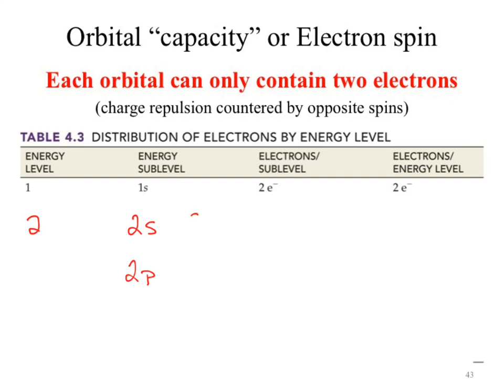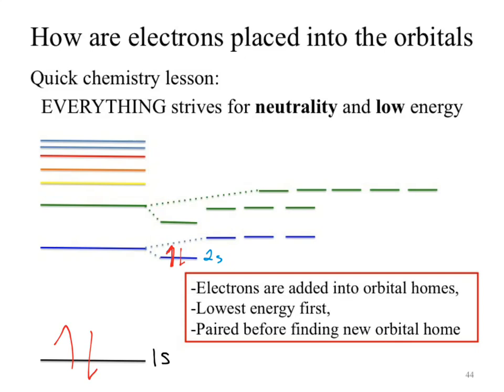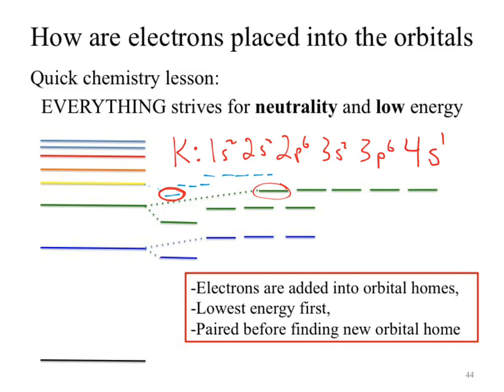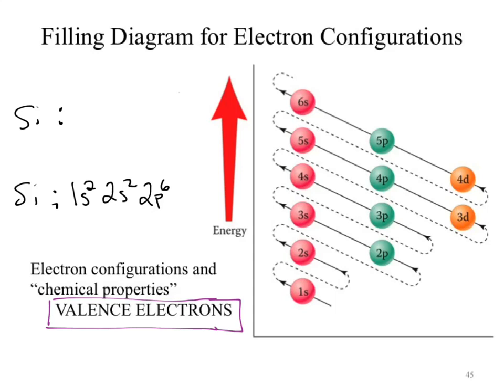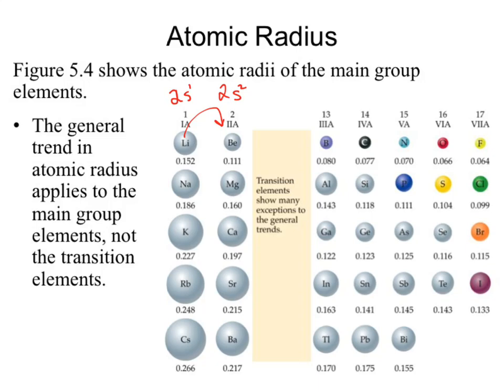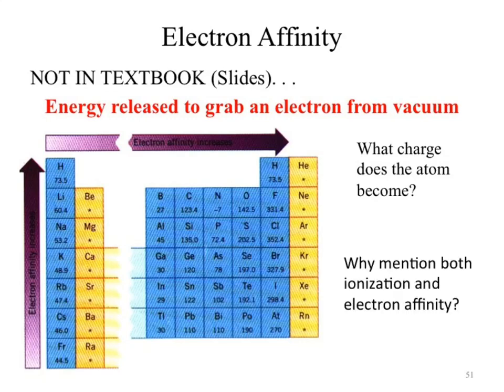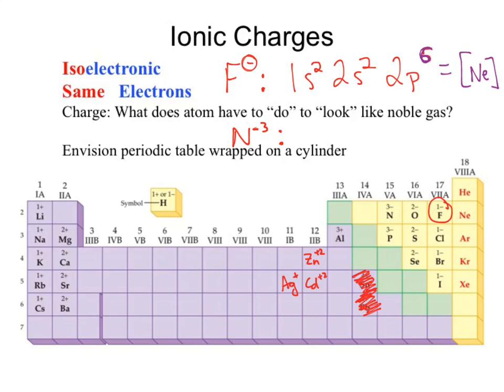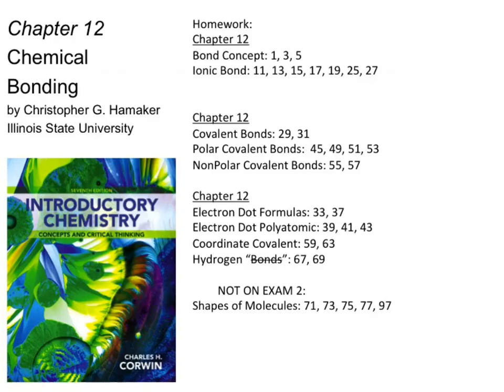cHm130 sp15 wk06b periodictrends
Electron configurations and the last of the "simple" periodic trends.